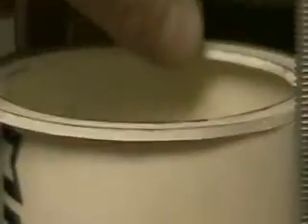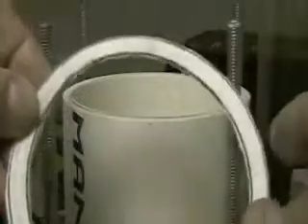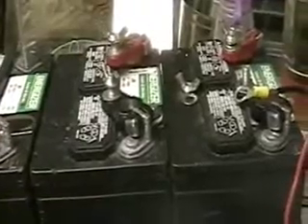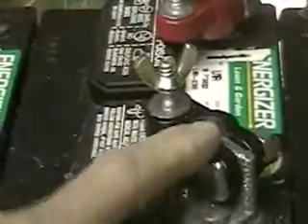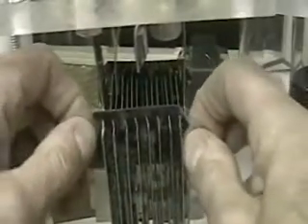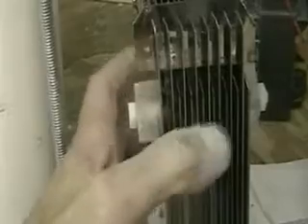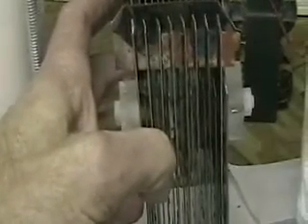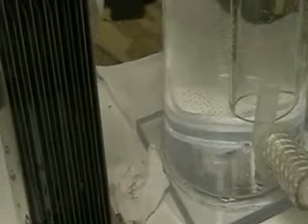Hydrogen Tap (Found Seal) 304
This video shows the "seal" that I am testing for the tube I will be using in the car...also a new battery arrangement..for the lab.